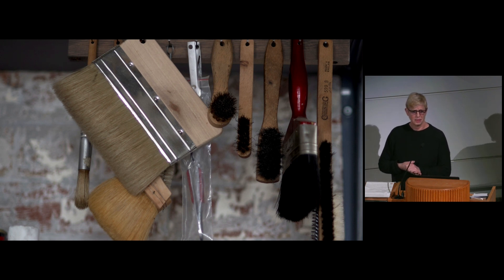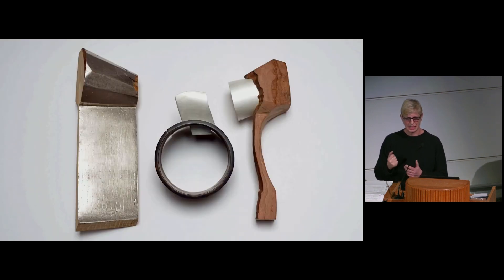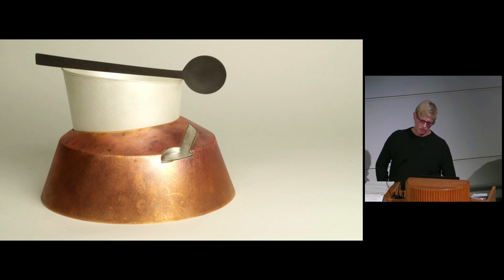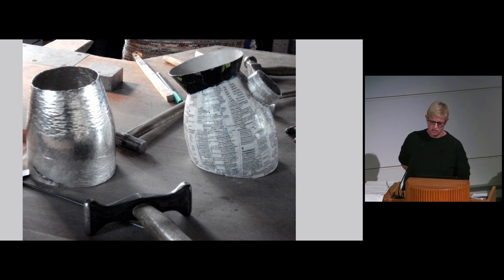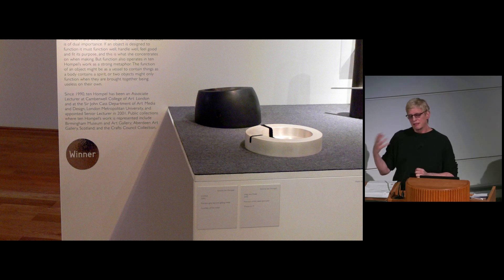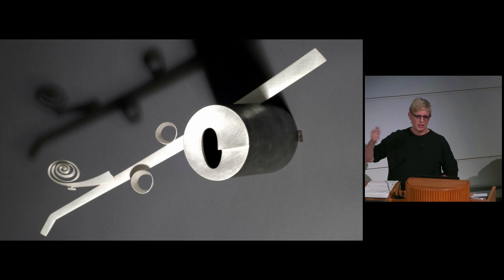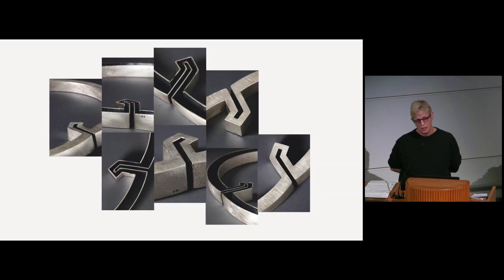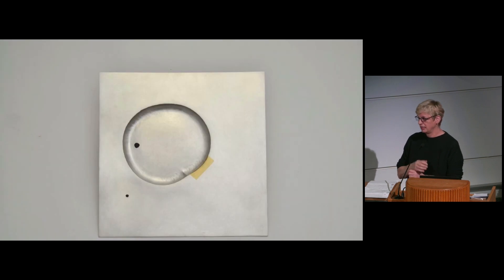Lecture: Simone Ten Hopel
Simone ten Hompel has been working with metal for over 40 years, and teaches at London Metropolitan University’s School of Art, Architecture and Design. She’s exhibited internationally, and earned a reputation as one of Britain’s most critically acclaimed craftspeople. Join us in learning about ten Hompel’s rich practice in deSalle Auditorium.

Hosted by: Metalsmithing